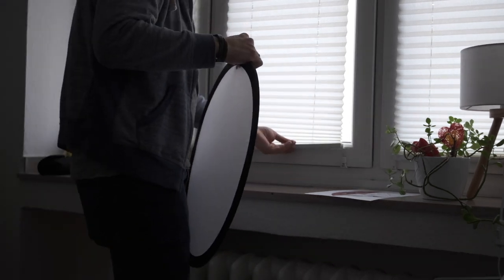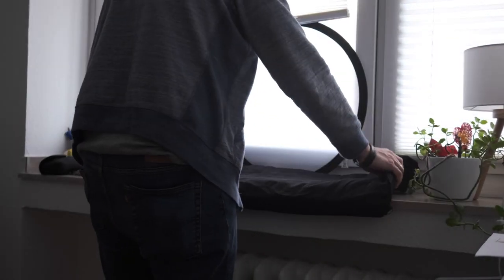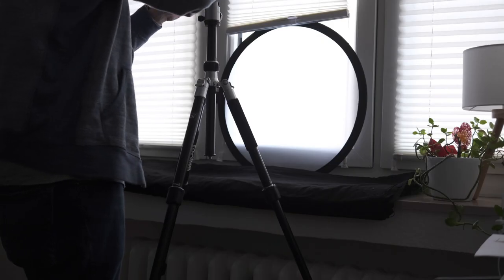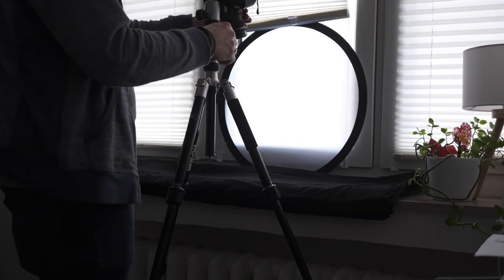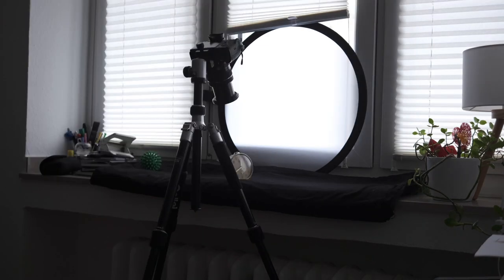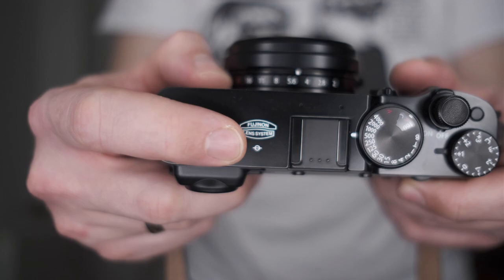Fujinon 16-80mm f4: Some Kind of Macro-Photography (Corona activity idea 2)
In this video I want to use the Fujinon 16-80mm f4 for a very popular section of photography in times of the Corona Crisis: Macro-Photography! Or at least something like that. Peak macro-photographers would use a real macro lens, for example the 80mm macro with a minimum focus distance of 25cm. The minimum close focus range of the Fujinon 16-80mm is 35cm but if we extend it completely to 80mm, we can get pretty close to our objects even without extension rings. So we can achieve some really nice photos with it. I show you how.

If there is paid advertising, I will declare it as such.

MY INSTAGRAM FEEDS:
Portraits: